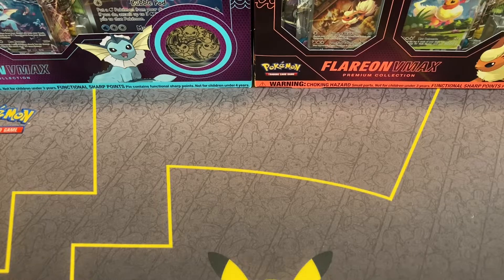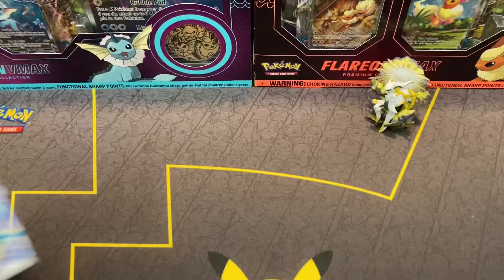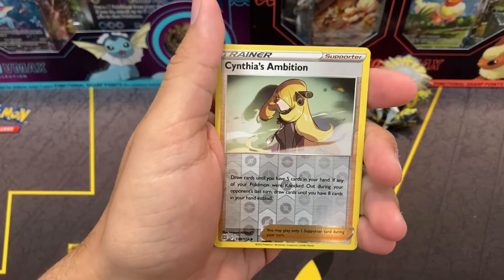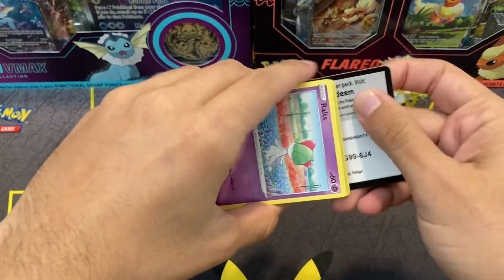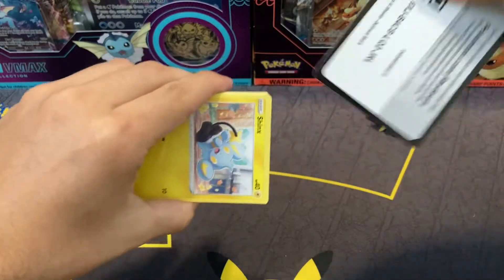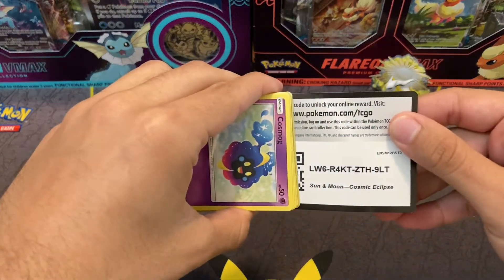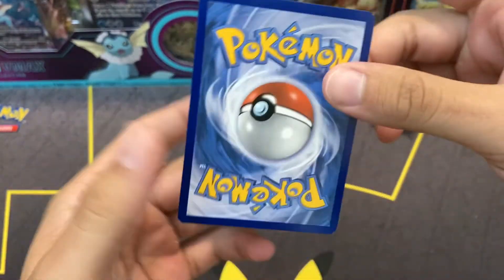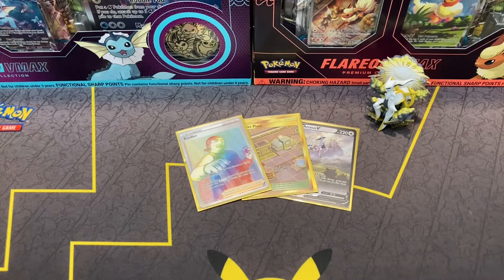Opening the Brilliant Stars Arceus V Figure Collection!!! INSANE Luck!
Opening the new Pokemon Brilliant Stars Arceus Figure Collection! Amazing Luck!

By: MusicalMix2020